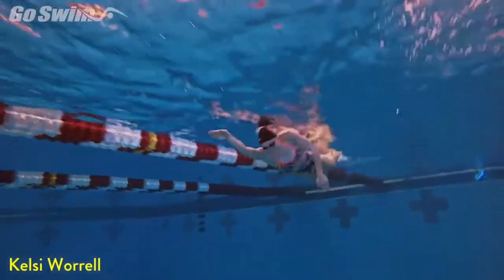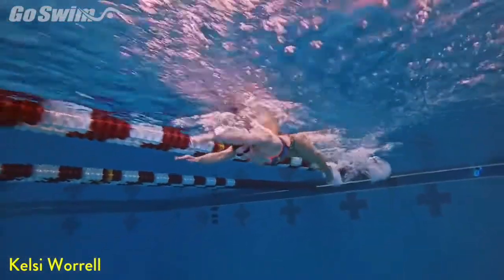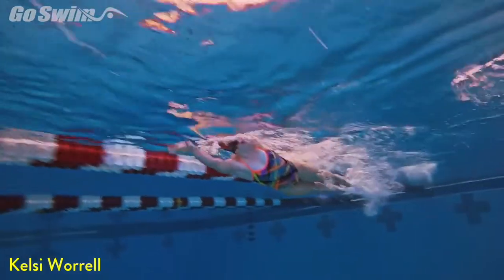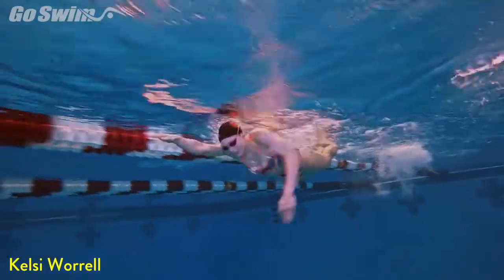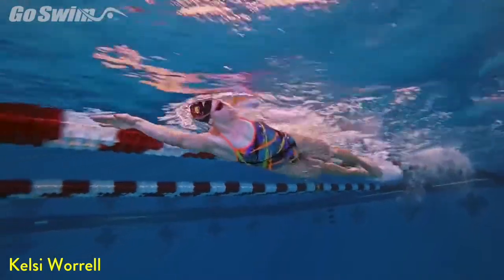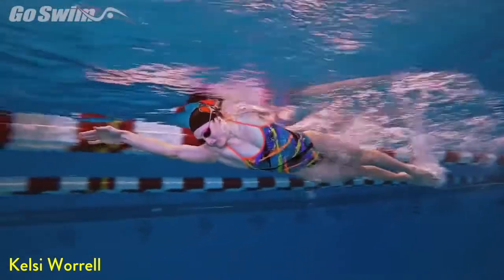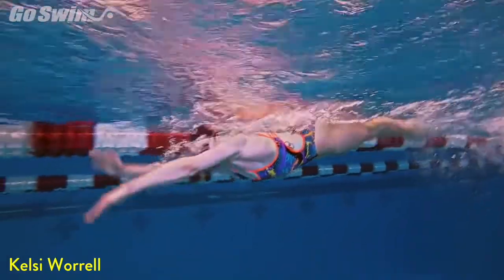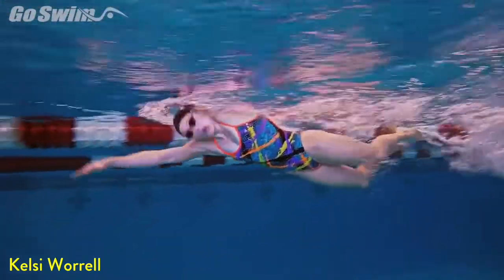Here's how an Olympic butterflies (Kelsi Worrell Dahlia) approaches one of the most basic drills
Here's how an Olympic butterflies (Kelsi Worrell Dahlia) approaches one of the most basic drills in all of swimming: single-arm butterfly.